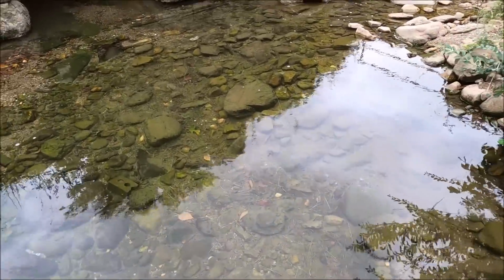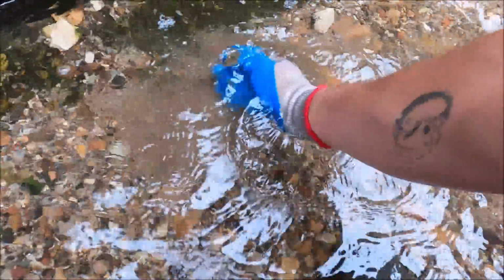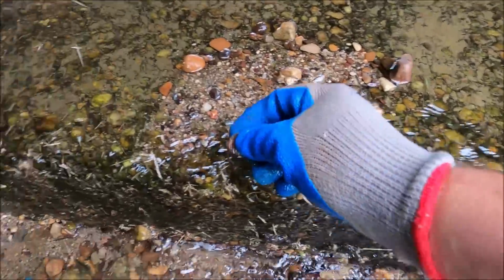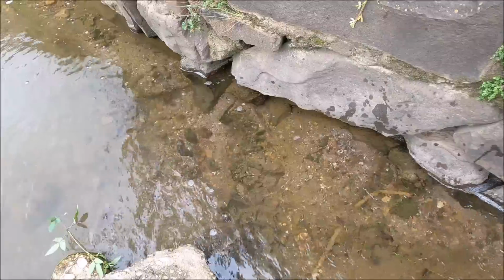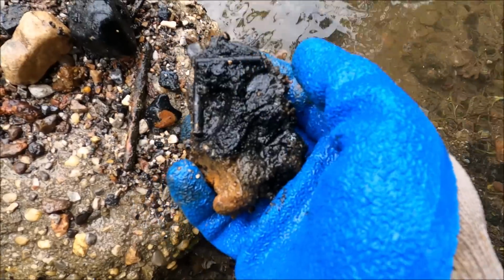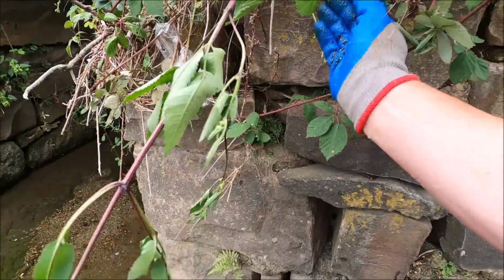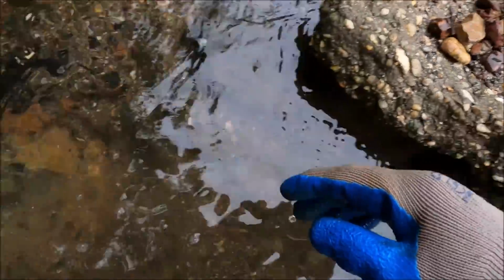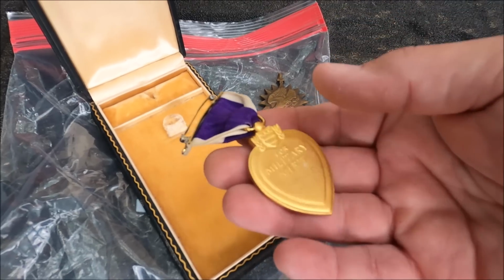You Won't Believe What I Found at Yard Sale: Military Purple Heart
Ok maybe you will, it's in the title and you see a thumb of it..